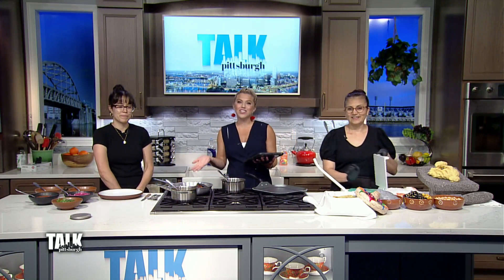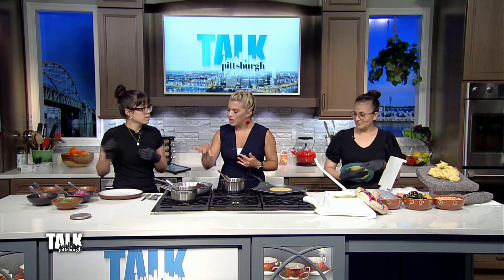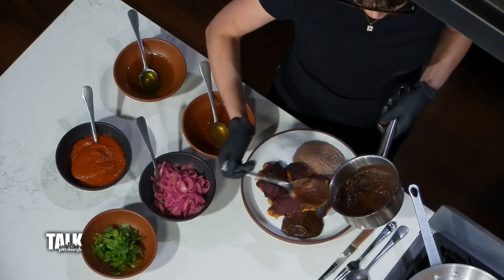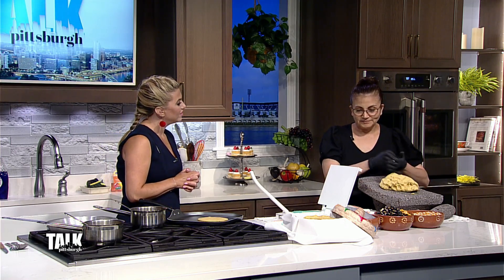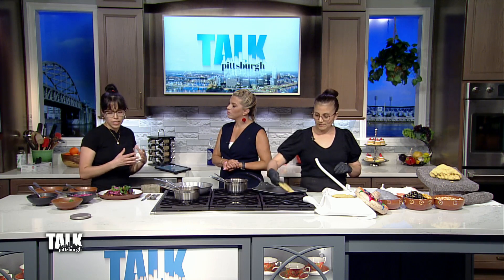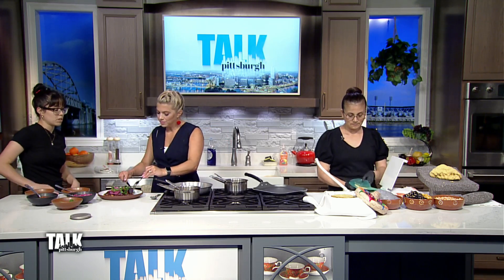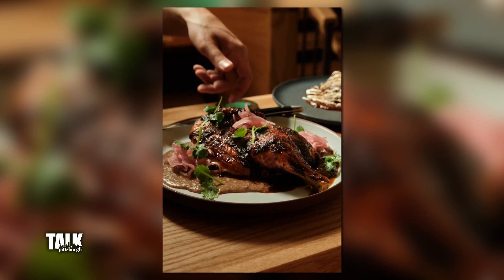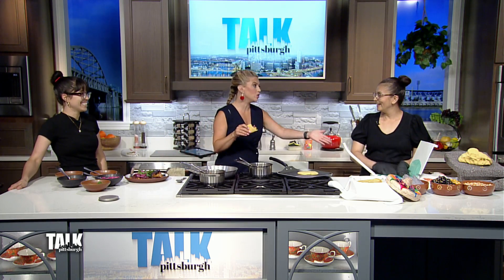Duo's Taqueria joins Talk Pittsburgh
Duo's Taqueria, a project by the Pittsburgh-based company Duolingo, joined the show to talk about what's on the menu and the language learning opportunities offered.